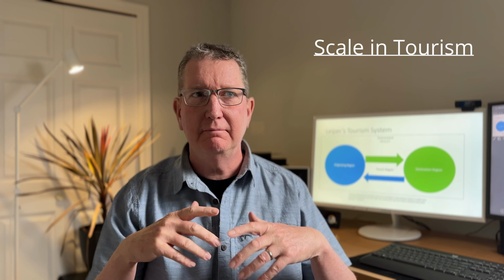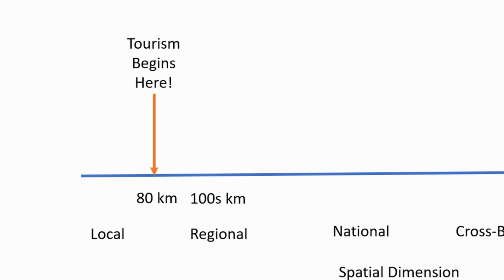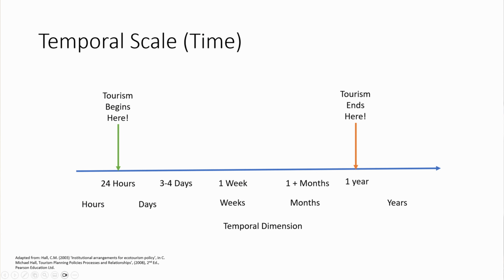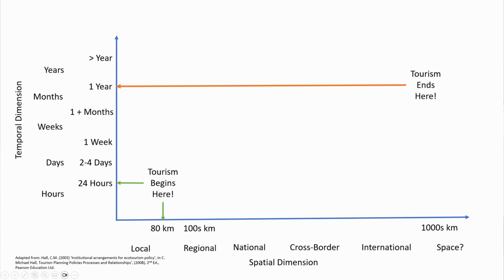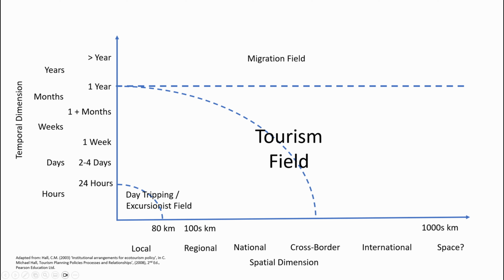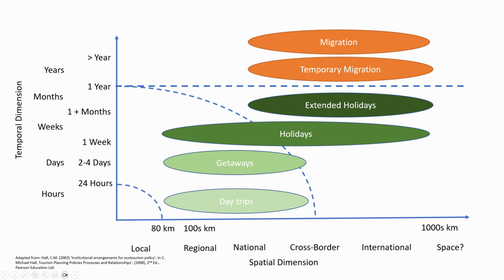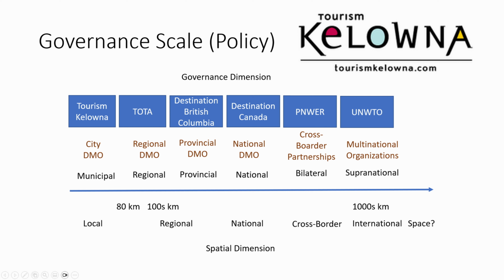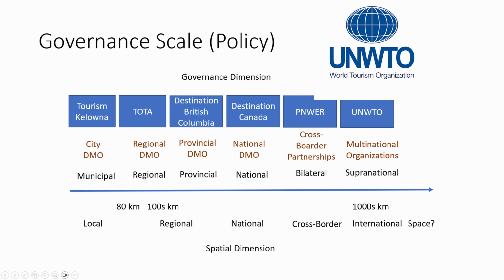TMD OC Scale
This video discusses issues of scale in the three key dimensions of tourism systems:  Temporal, Spatial, and Governance.  An enhanced understanding of the definition of tourism systems derives from using scales to determine perspective in analyzing a tourism system.

Please see my video on defining tourism: